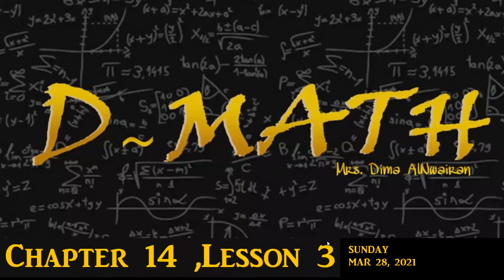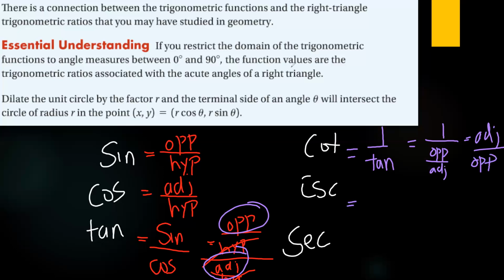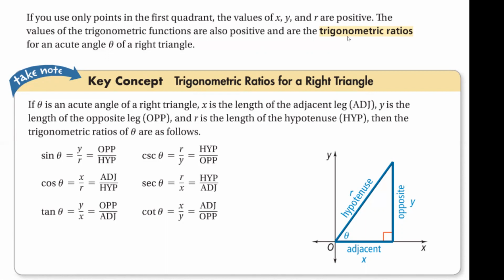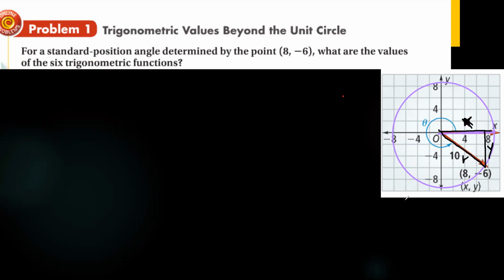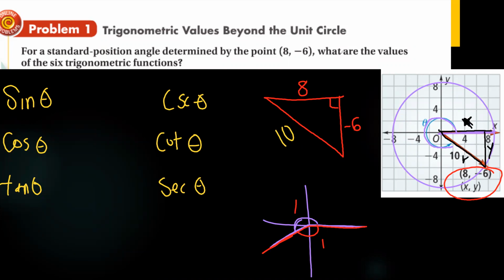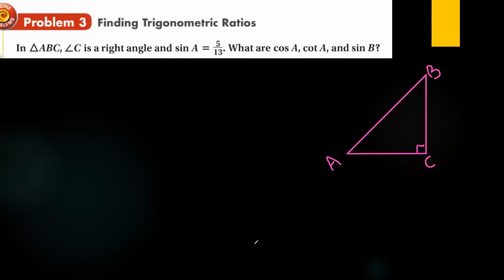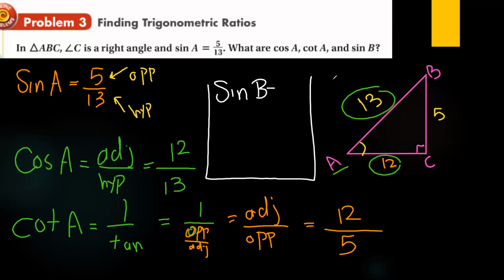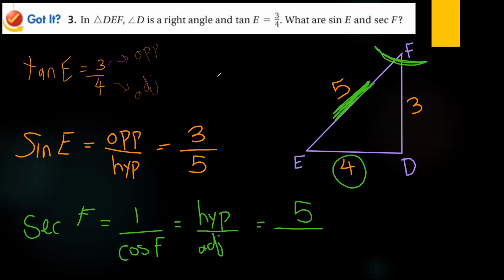Algebra 2 ~ Chapter 14 ,Lesson 3 : Right triangle and Trigonometric Ratios ( Part 1)